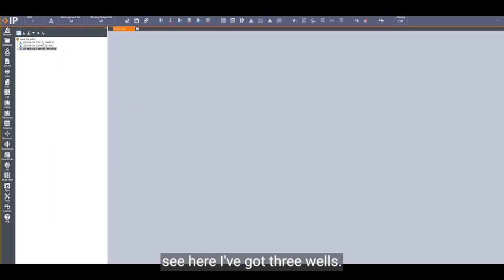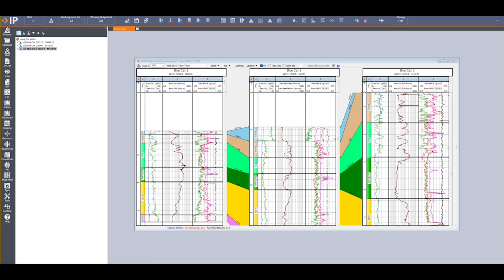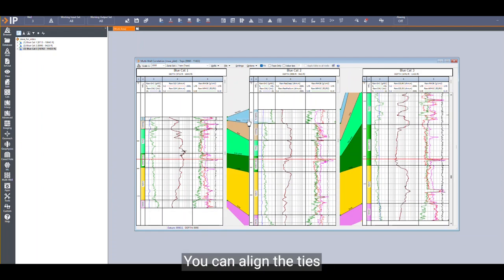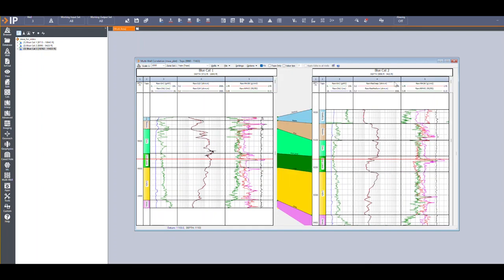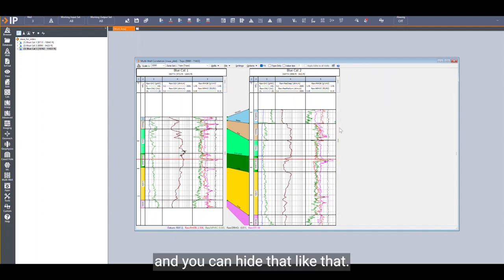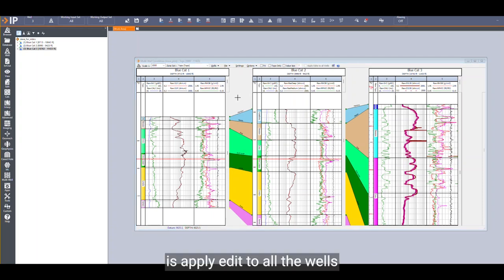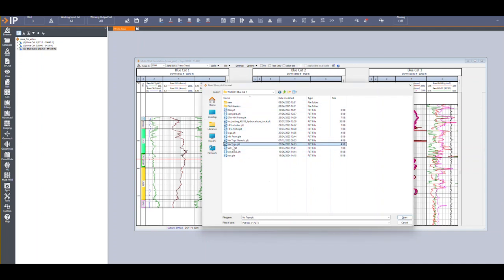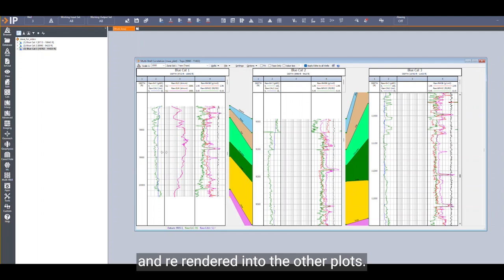IP Multi-Well Correlation Viewer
DESCRIPTION
Within this video, we can hide/unhide wells in Multi Well Correlation Viewer within our Interactive Petrophysics (IP) software.